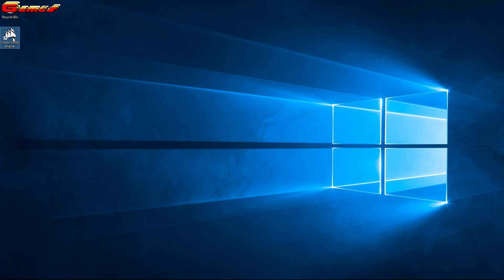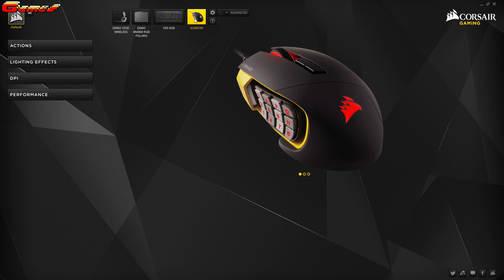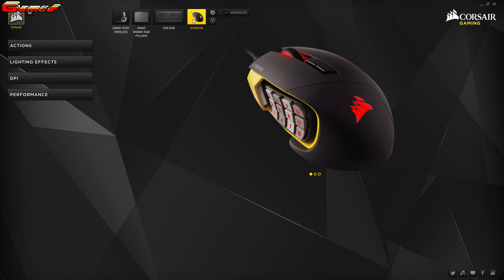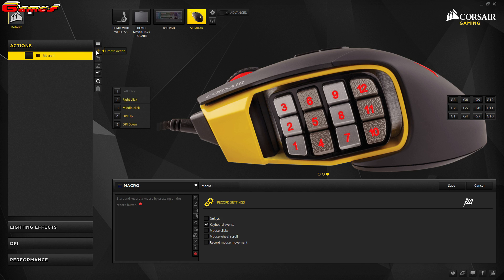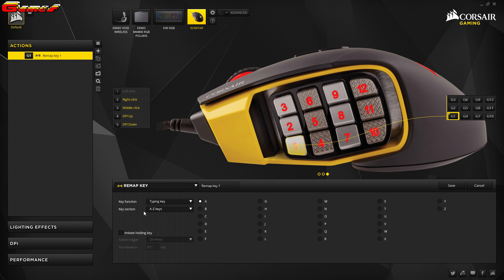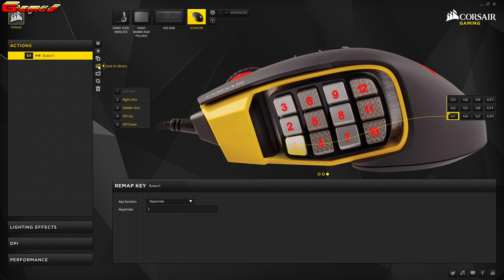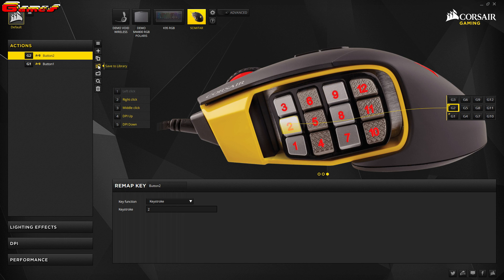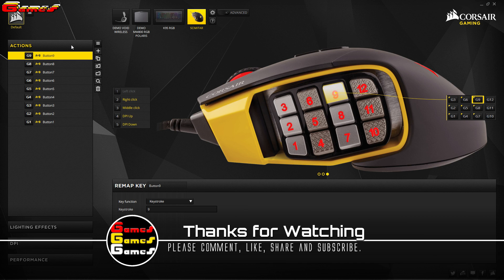Corsair Scimitar Mouse Side Buttons not Working 2017 Fix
( Please Remember This Is What Worked For Me When I was Getting This Issue In June 2017 & I Can't Guarantee It Will Fix The Issue You May Be Having )
( Please also see pinned  comment by Declan Zapala for an alternative fix which has also worked for people. )

I've posted this video to hopefully help others who may have been getting a similar problem with their Corsair Scimitar mouse.
This fixed it the issue for me when playing World of Warcraft, I cant say if it will have the same results for other games.

So I was having issues with my corsair scimitar mouse, where the side buttons would stop working whilst I was playing World of Warcraft for no reason.
I found out that it seemed to be down to how mouse buttons were allocated.
I had them all macroed,  this turned out to be what was causing the issue for me, the video explains how i resolved it for my situation.

How to Download new version 01:02
Fix 02:03

"Bounce It" - By Silent Partner